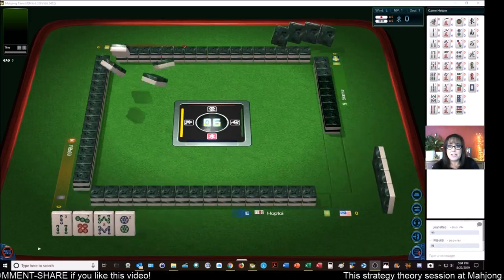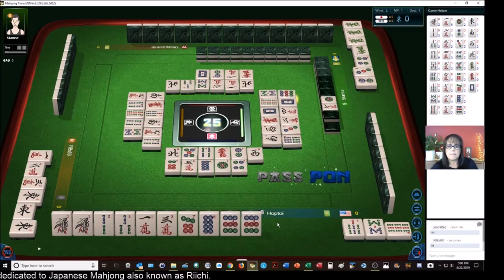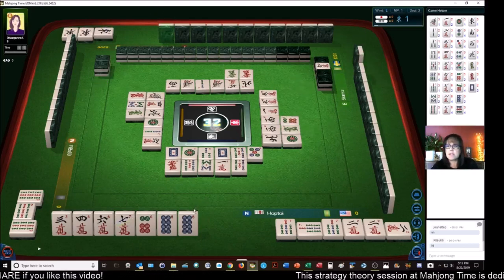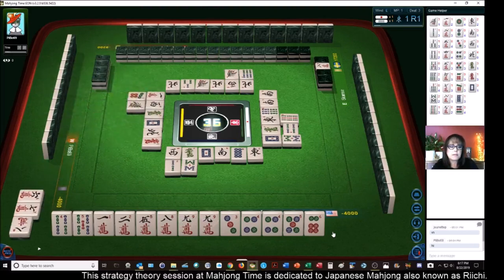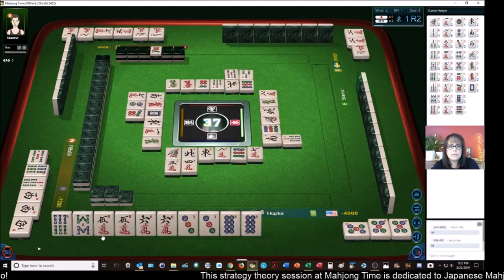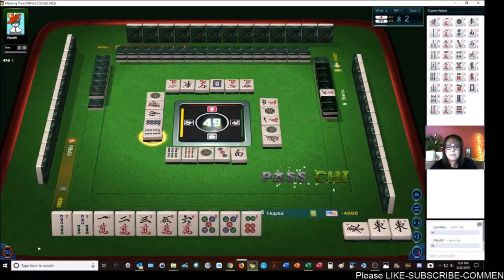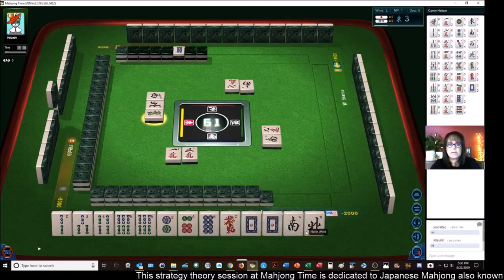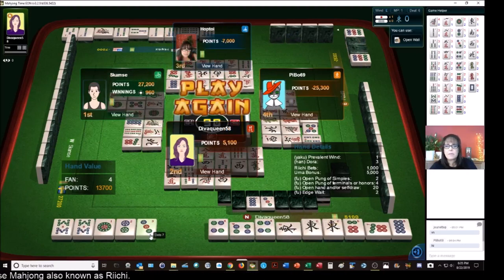Riichi Mahjong Strategy Theory 20190921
Riichi mahjong is relatively easy to learn but it takes a lifetime to master.

PADAWAN OBJECTIVES
Recognize patterns to identify potential yaku
Reach tenpai (ready to win) in six discards
Improve waits
Don't deal in!

MUSIC
Apprehensive at Best by Biz Baz Studio
Ecstasy by Audionautix

Michele Frizzell
Instructor, Author, Speaker
6175 Hickory Flat Hwy Ste 110-335